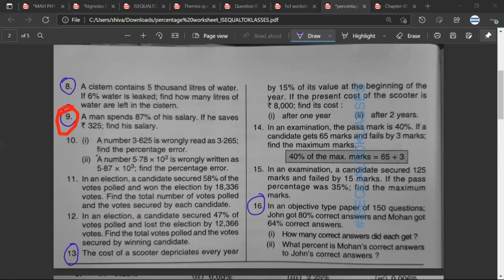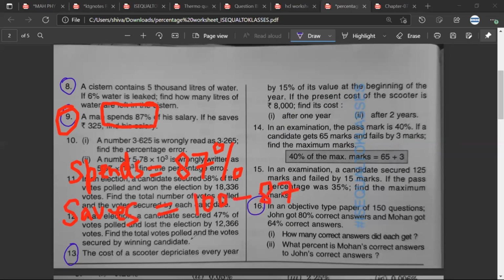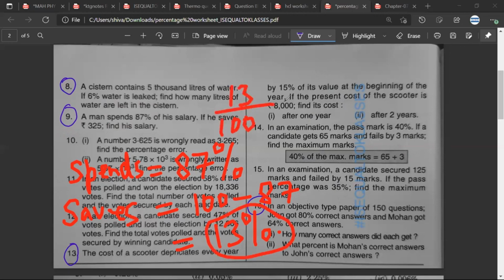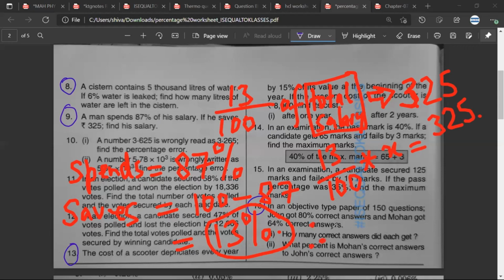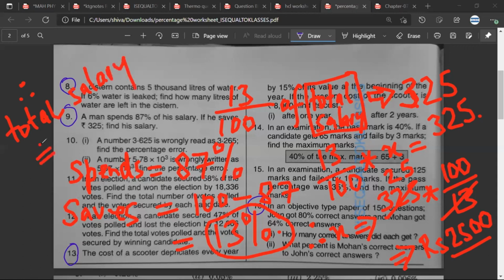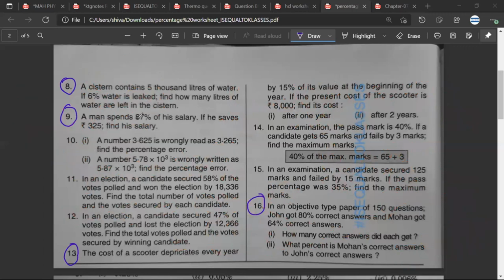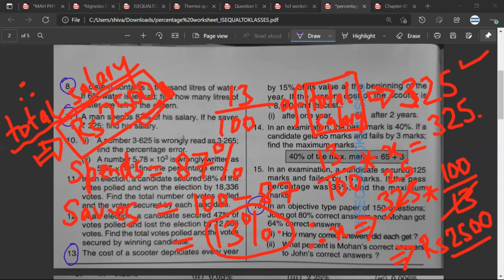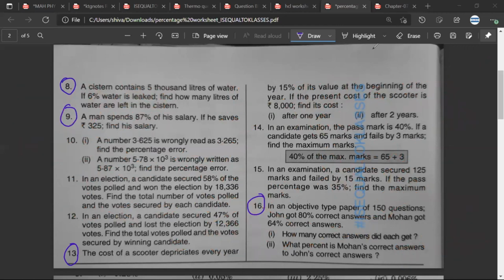A man spends 87% of his salary. If he saves ₹ 325; find his salary.